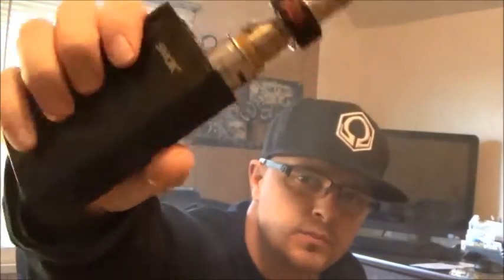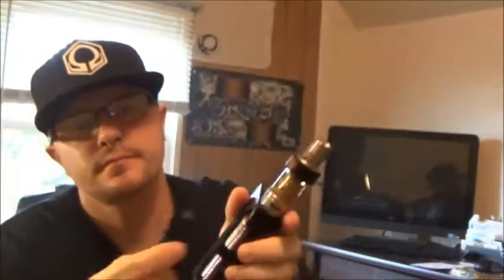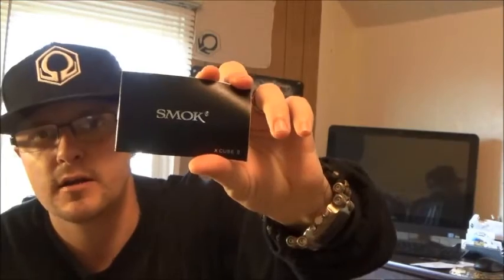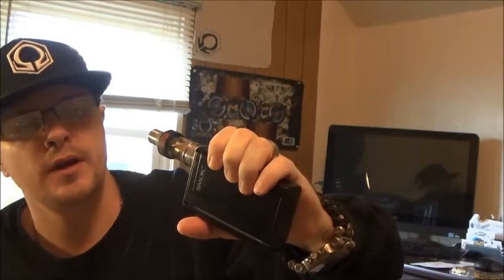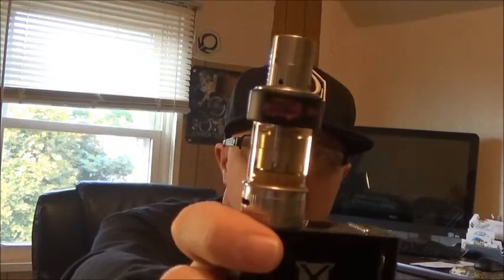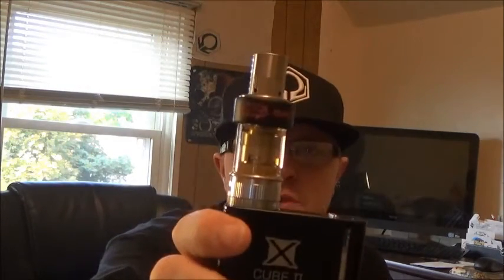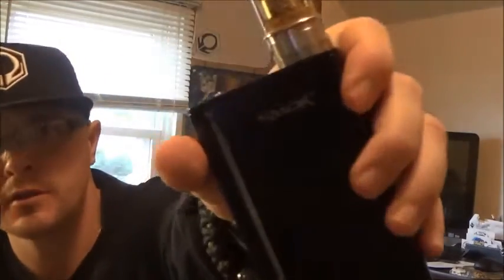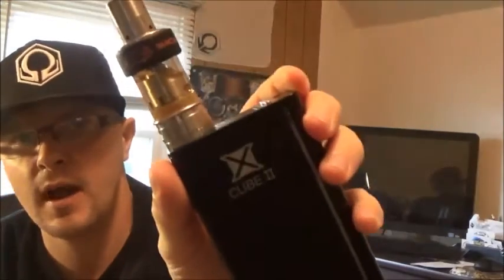SMOK X CUBE 2 160W TEMP CONTROL BOX MOD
This is the 1st look at the Smok XCube 2. We will be doing another video to cover what we did not get too in this video. If you own this box than you know that this box has too much to offer in one video or it would be a 25 min video. Morning Dew Vaporizers in Altoona Pennsylvania has this box selling for 74.99$ Great Deal !!! Go in and tell Todd or Landon SGT Sent you!

MORNING DEW VAPORIZERS
3967 6th AVE, Altoona Pennsylvania 16602